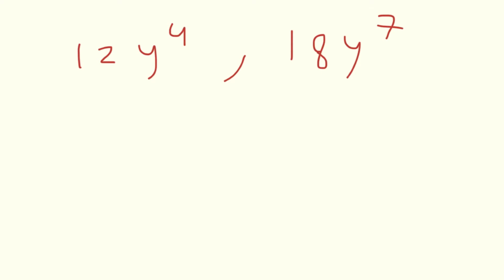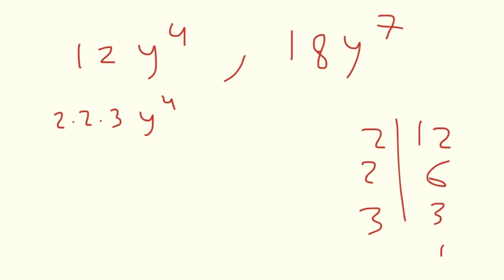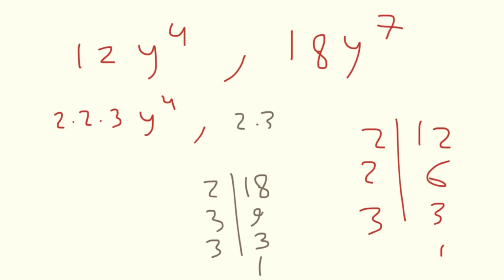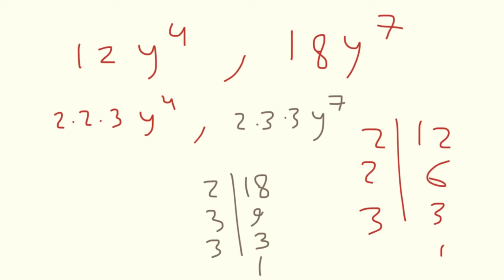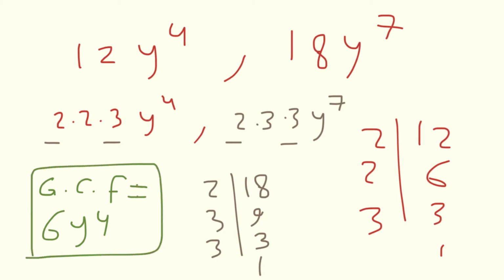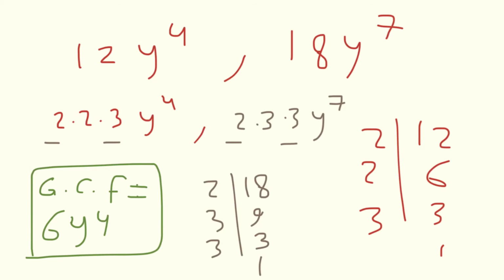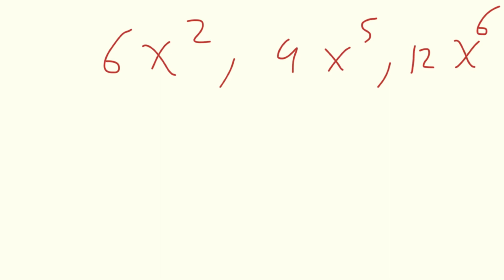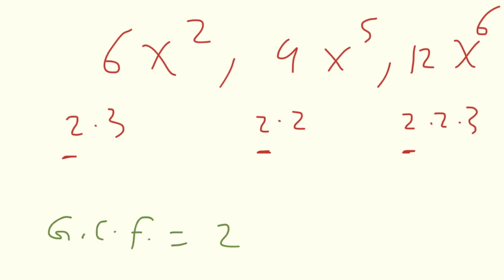7.2 The greatest common factor for multiple terms